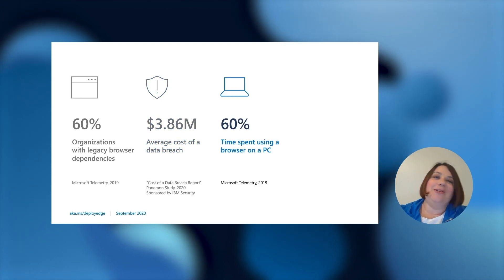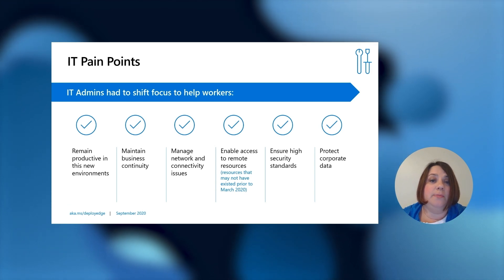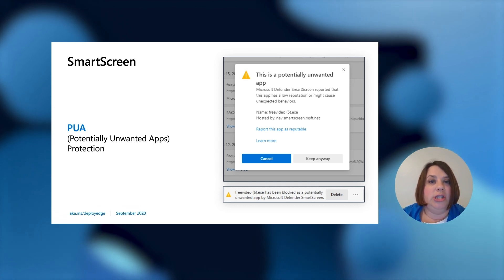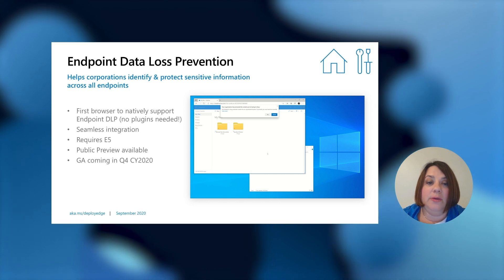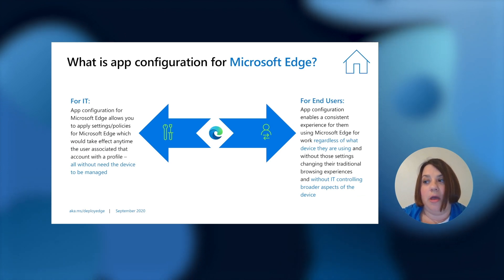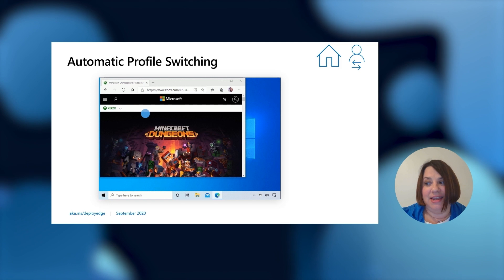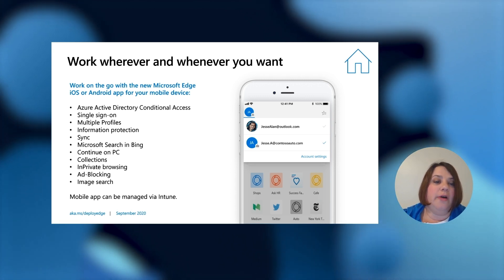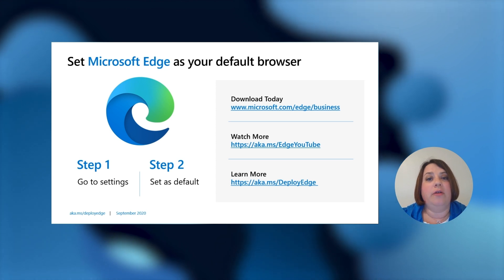Ignite | September 2020 | State of the Browser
It's been an exciting year for Microsoft Edge! Come learn about new security and productivity features and our continued integration with M365. We've been listening and learning from you and we'll share how all of that feedback fits into Microsoft Edge.